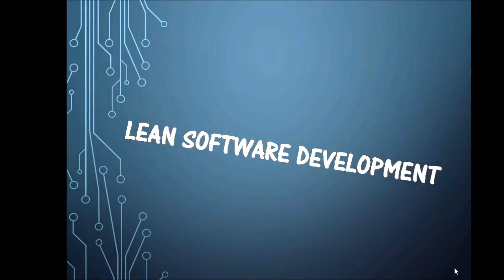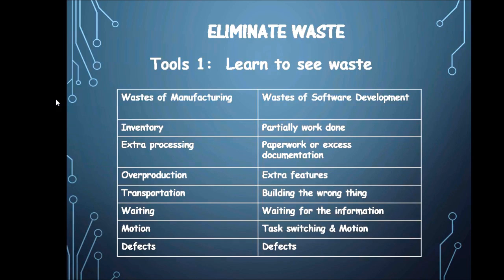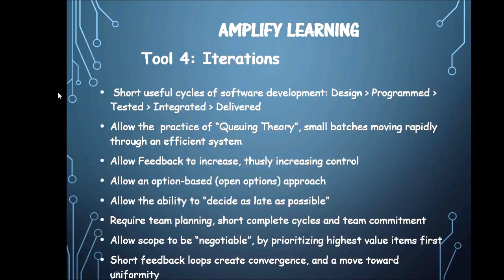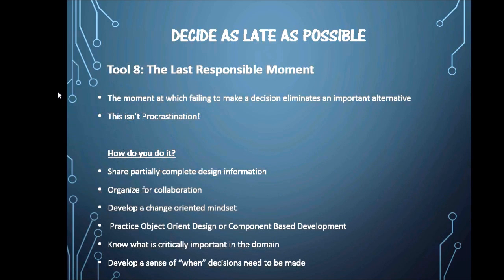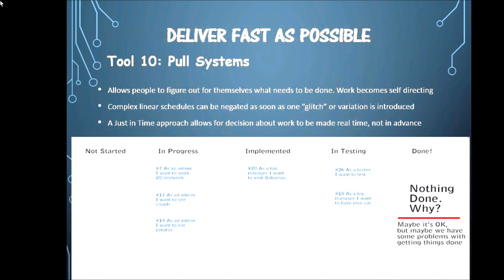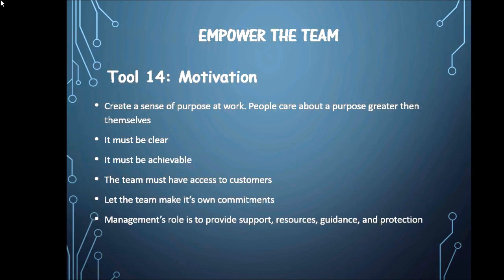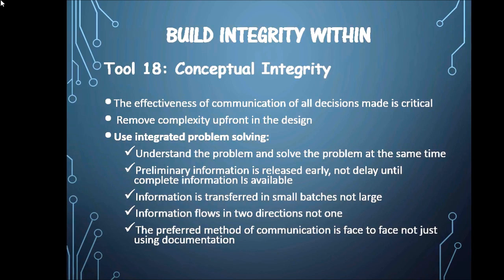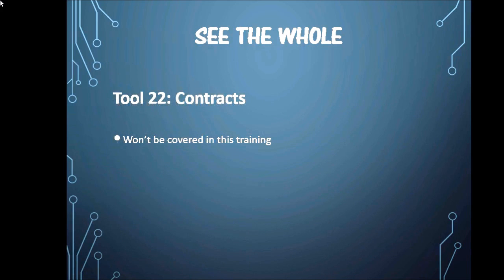ISE (Lean Software Development)